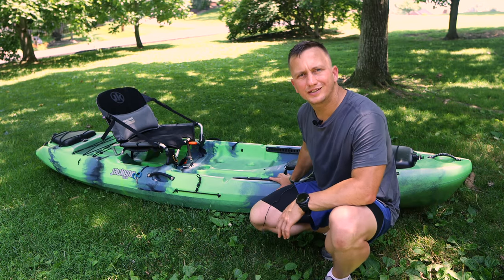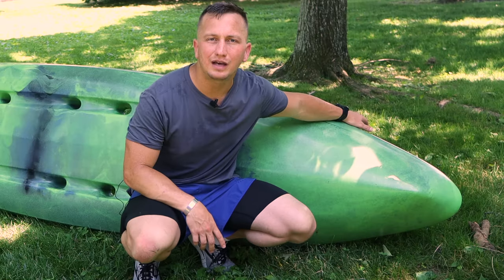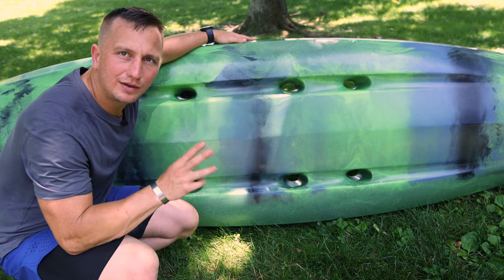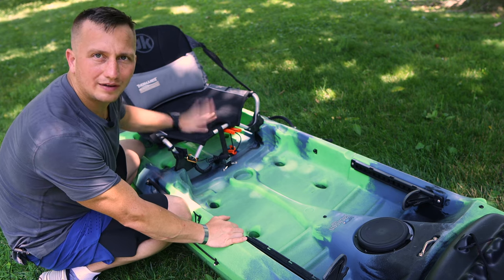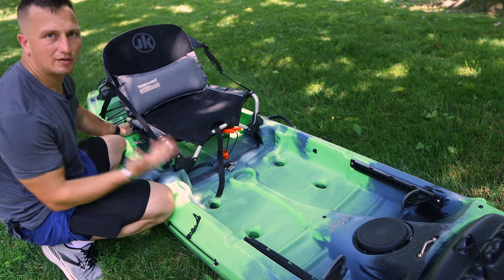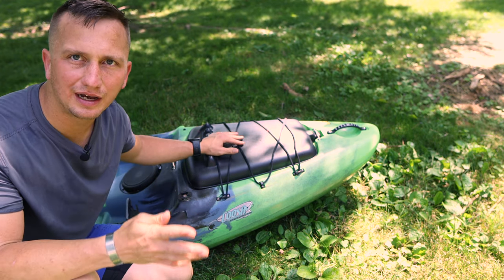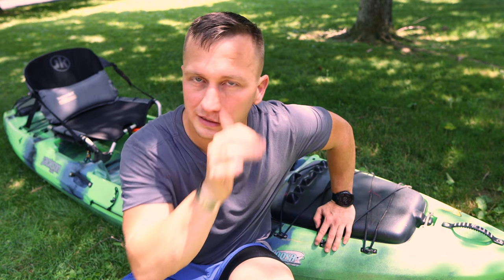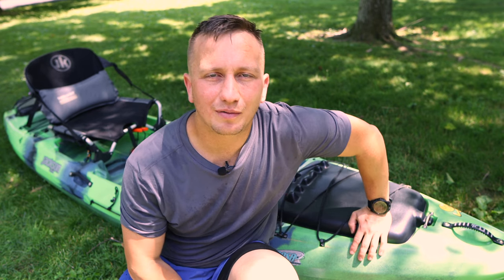BUYING A USED KAYAK - Don't Get Ripped Off! Lookout for these things!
-N/A

✅KAYAKS
Native Slayer Max Propel 12.5 (SOLD)-
Perception Outlaw 11.5 (SOLD)